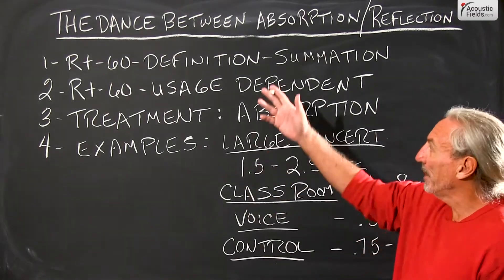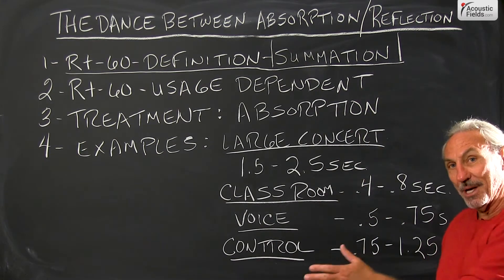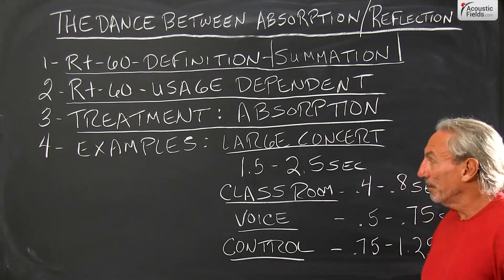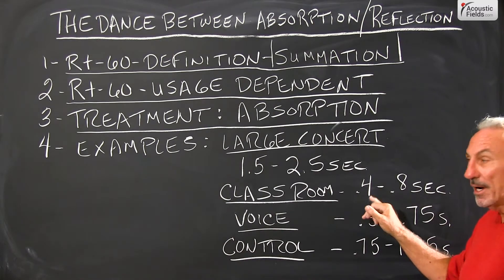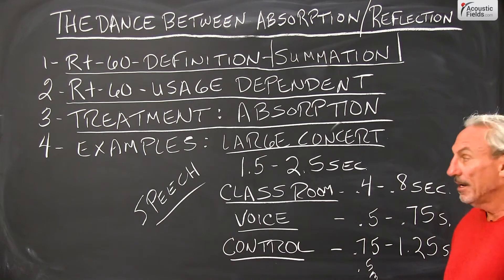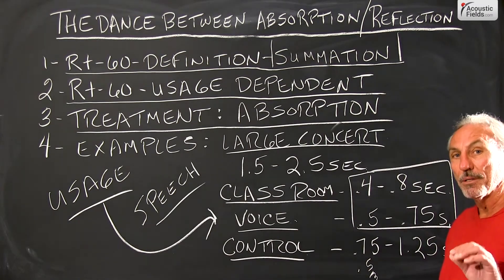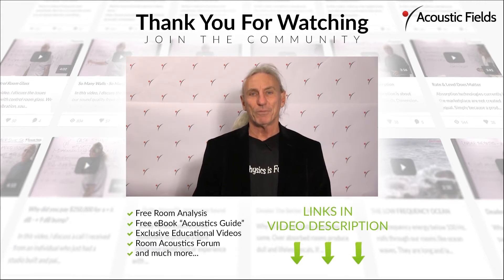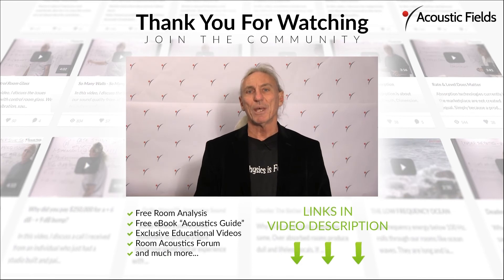Dance Between Absorption & Reflection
In this video Dennis Foley talks about the "dance" between absorption and diffusion. We will discuss RT 60 times and much more. Watch the video to learn more.